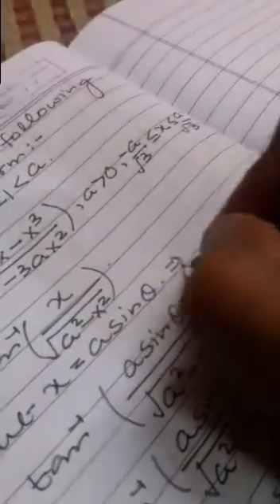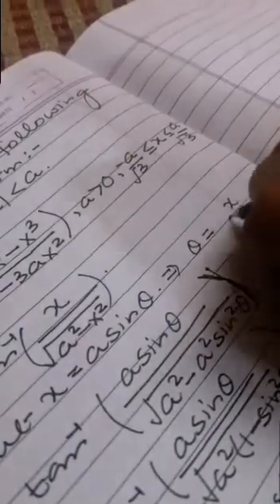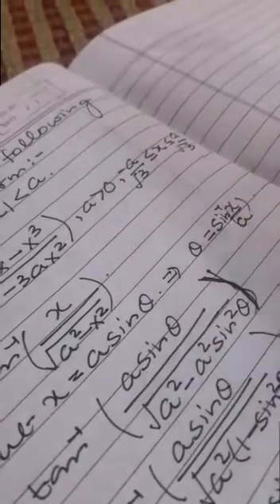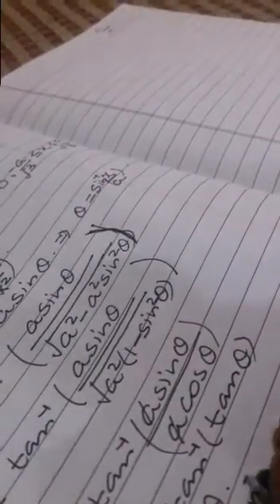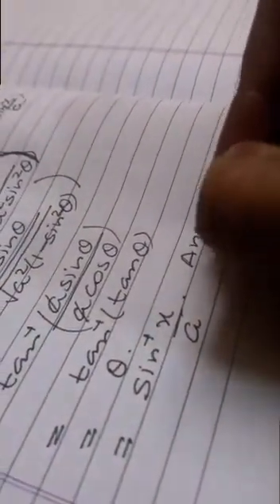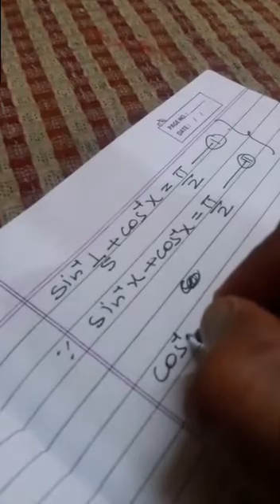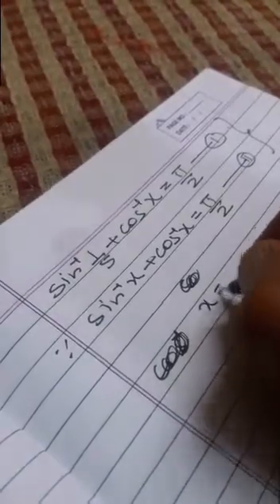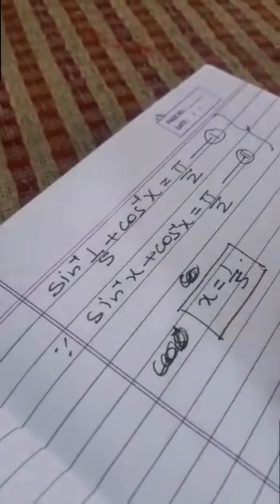CLASS XII SUBJECT MATHS LESSON 2 TOPIC TRIGONOMETRY LEC 4